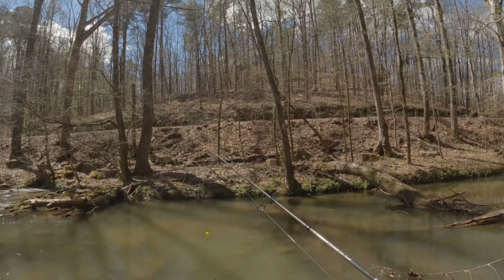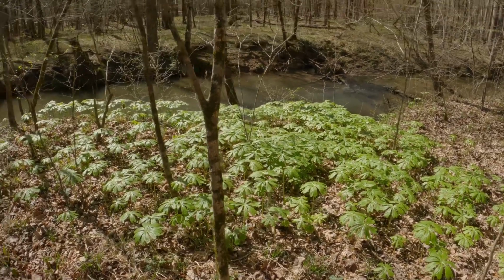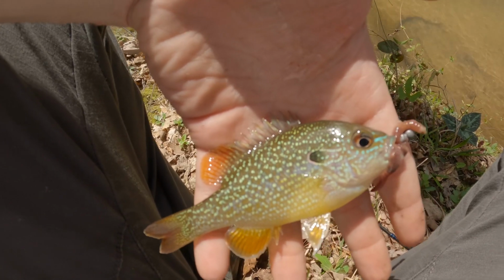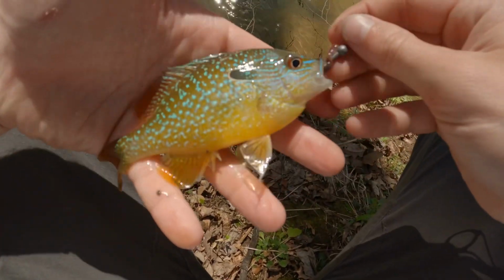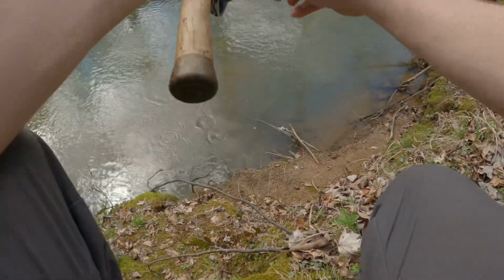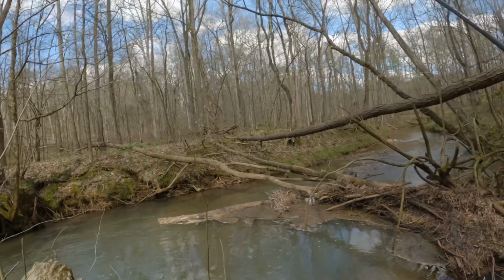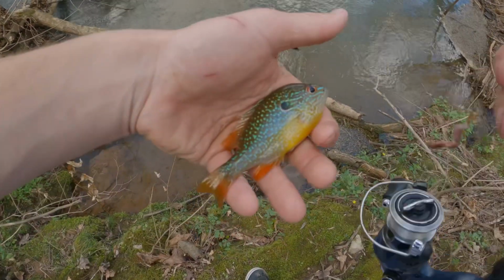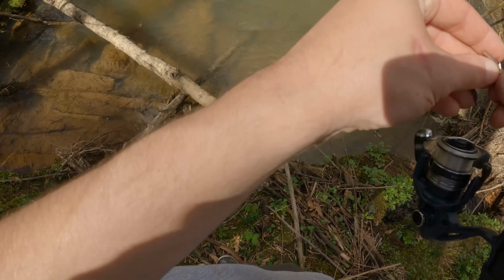Ultralight Fishing For Longear Sunfish